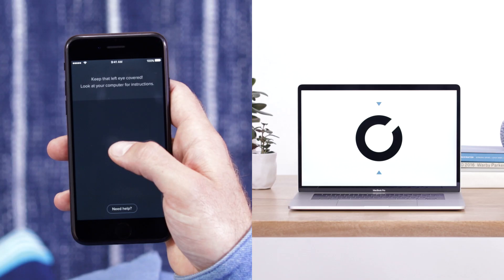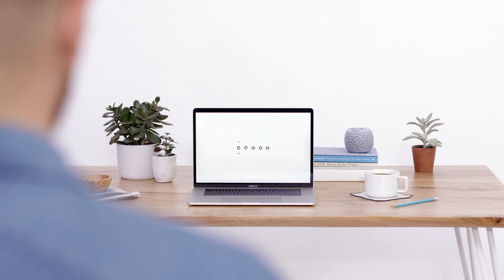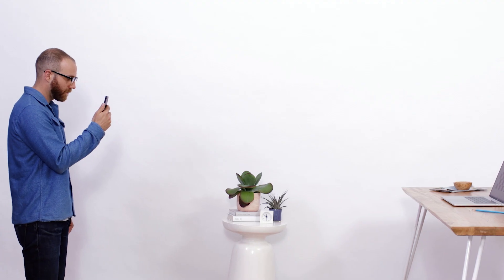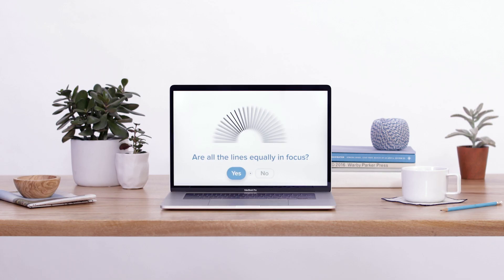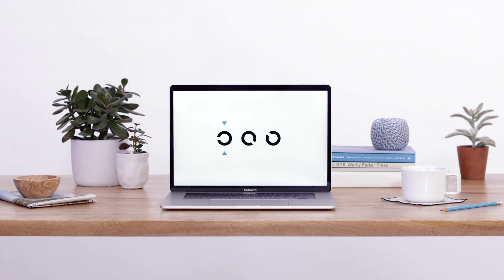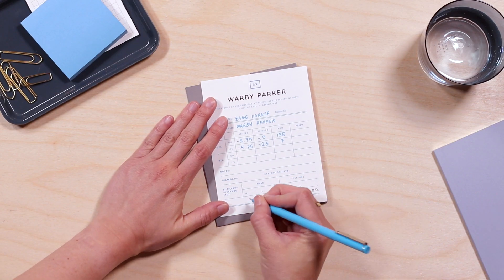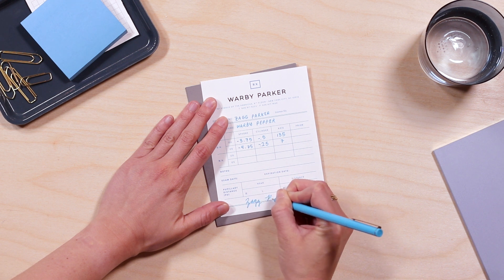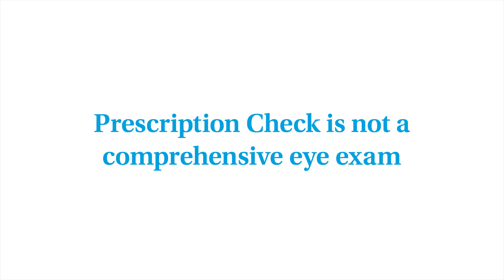Warby Parker | Update your glasses prescription at home with our app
Prescription Check is a telehealth service that, if you are eligible, allows an eye doctor to assess how you're seeing through your glasses and provide an updated glasses prescription. (You’ll be charged $40 if you receive a prescription.)